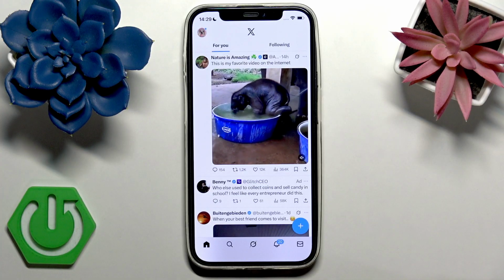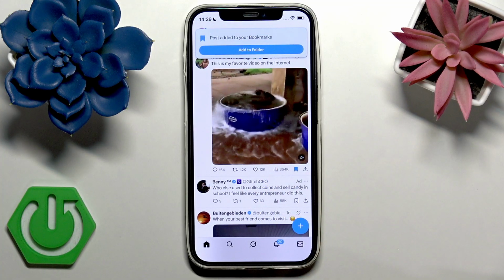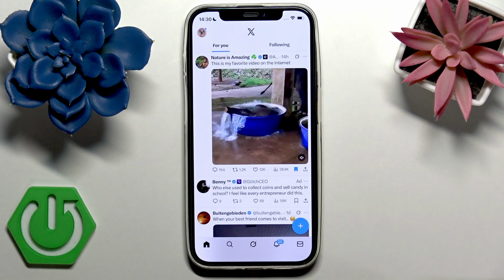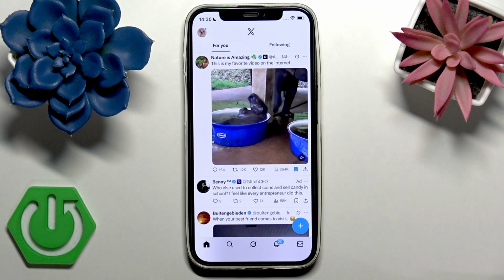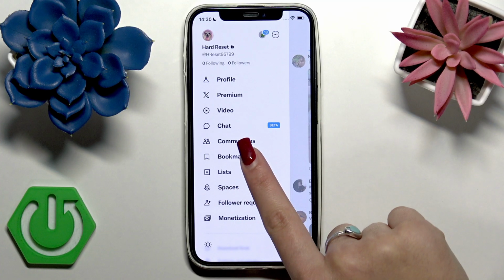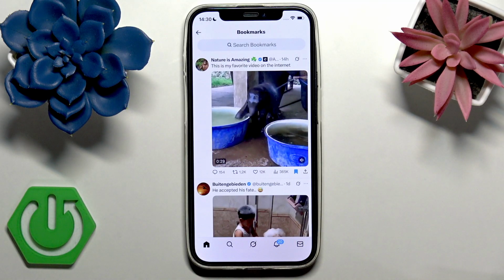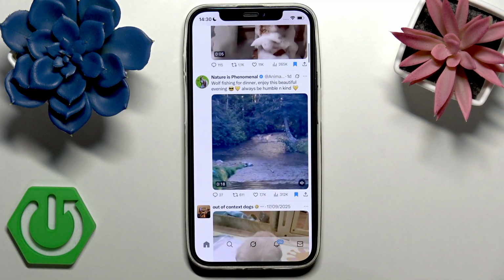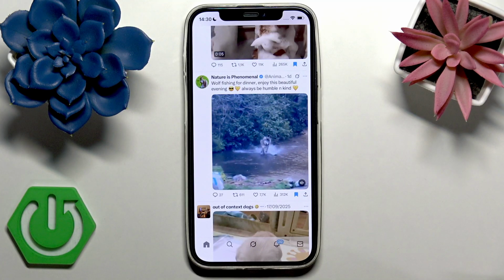How to Bookmark On X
In this short video you'll learn how to save posts using Bookmarks on X (Twitter). I show where the bookmark icon is under any post, how to tap it to save, and how to open the Bookmarks section from your profile so you can find saved posts later. This works on the X mobile app for Android and iPhone — ideal for saving tweets, threads, images, or links to read later. Follow along step-by-step to quickly add and access bookmarks.

How to bookmark a post on X (Twitter)?
How to view bookmarks on X (Twitter)?
How to remove a bookmark on X (Twitter)?

0:00 Intro
0:05 Open X and find the post you want to save
0:16 Tap the bookmark icon under the post
0:29 Confirmation: "Post added to your bookmarks"
0:43 Open the side menu from your profile picture
1:00 Go to Bookmarks and view saved posts (chronological order)
1:14 Outro — like and subscribe for more tips